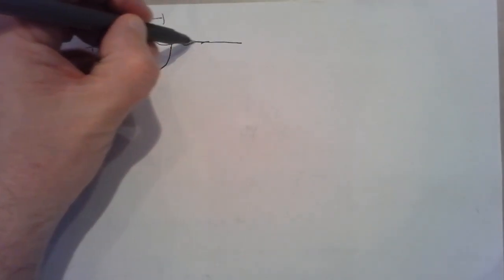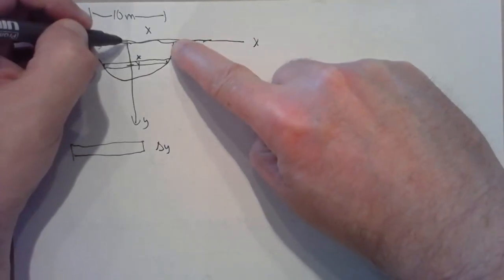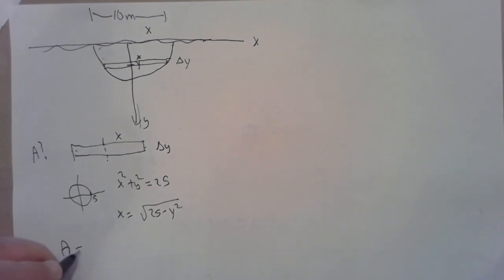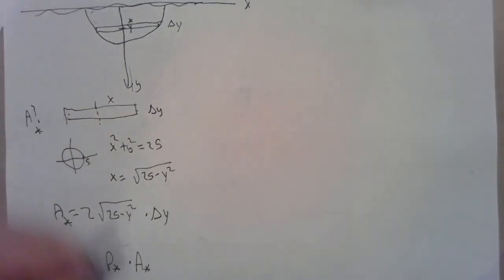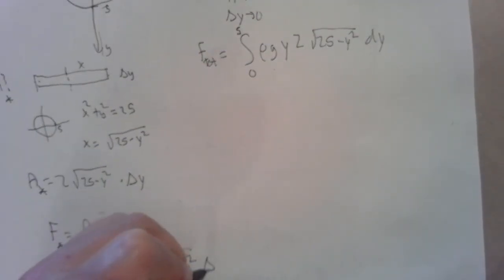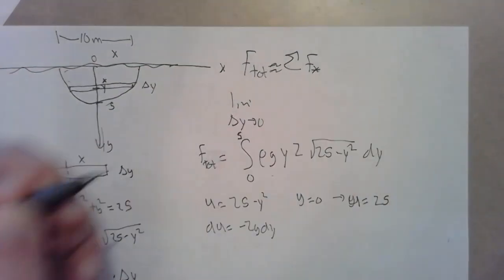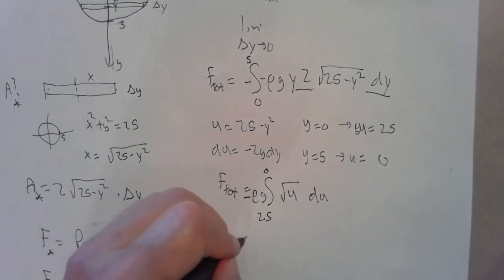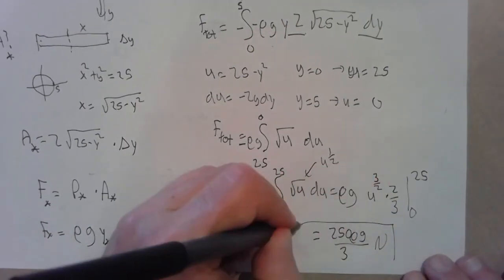Hydrostatic Force Problem Hard